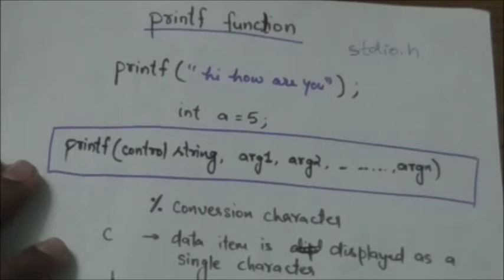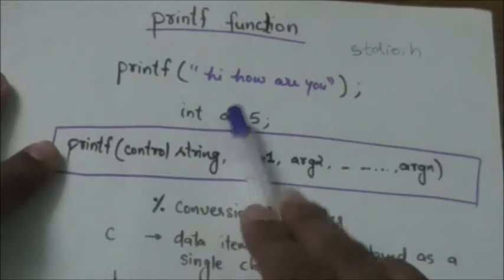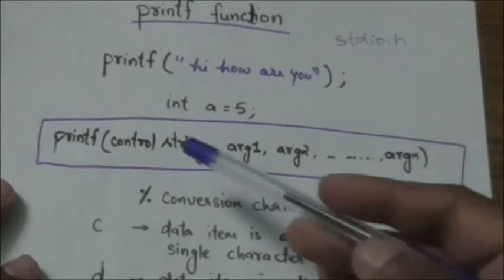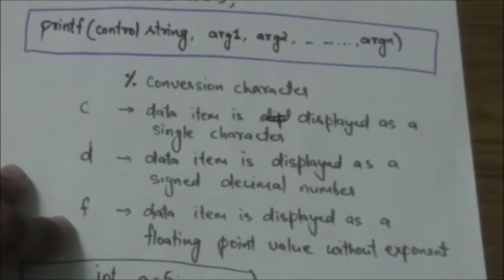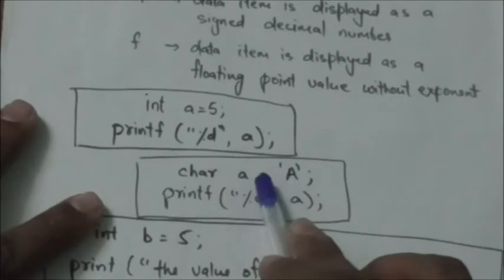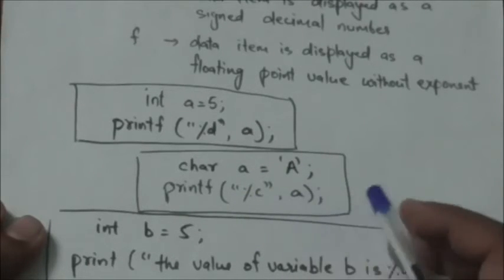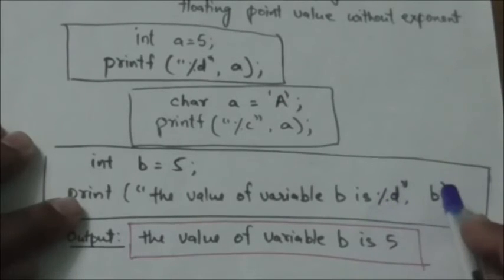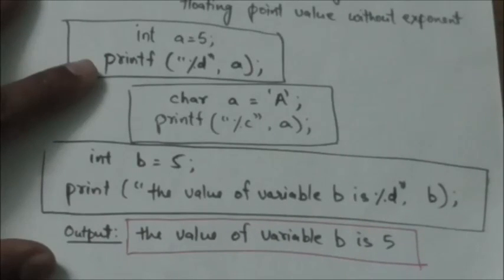PRINTF( ) FUNCTION|PROGRAMMING IN C-17